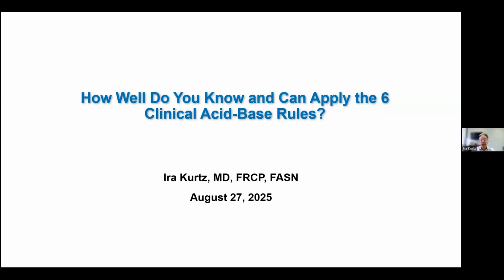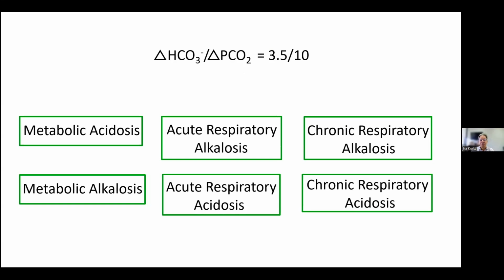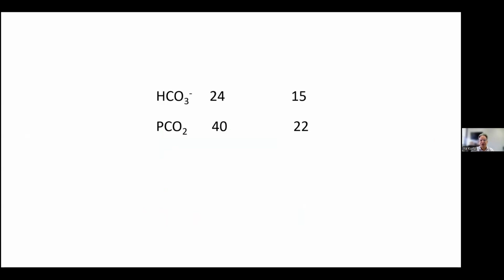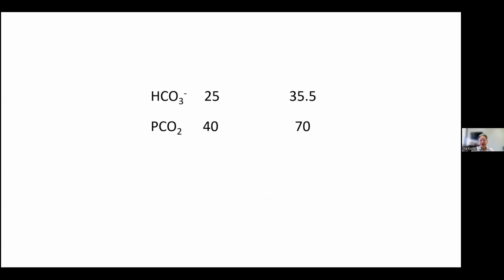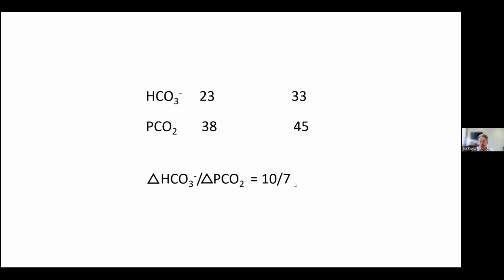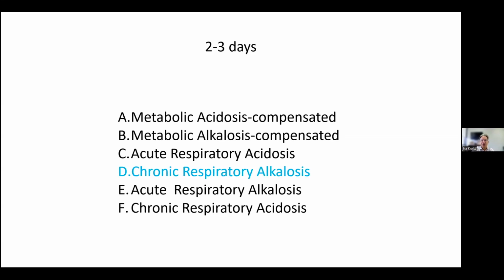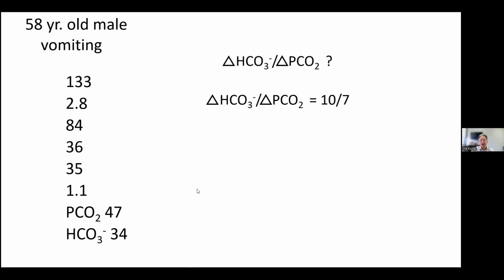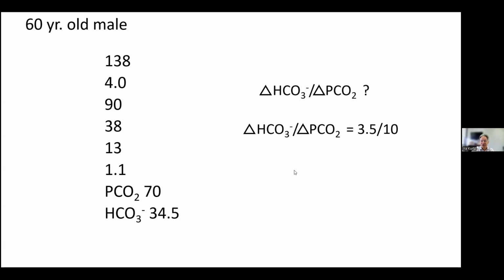Ep. 41 How Well Do You Know and Can Apply the 6 Clinical Acid-Base Rules?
This video reviews the 6 cardinal acid base disorders and the delta bicarbonate/delta PCO2 relationships used for each to make a clinical acid–base diagnosis. The lecture includes multiple choice questions and answers. Patient case scenarios with acid-base abnormalities are also reviewed.